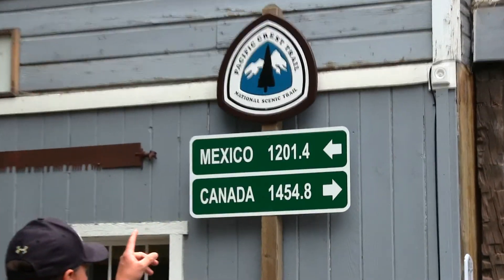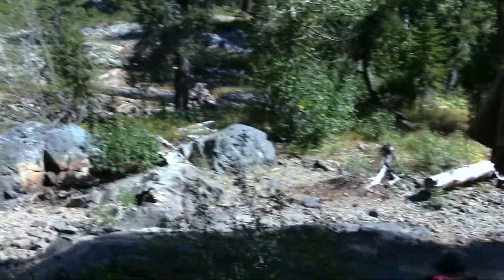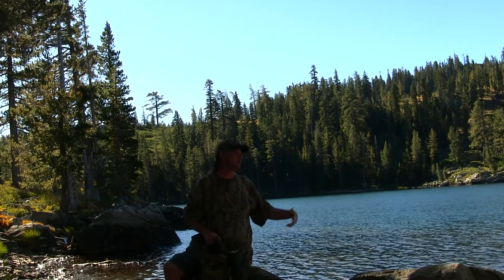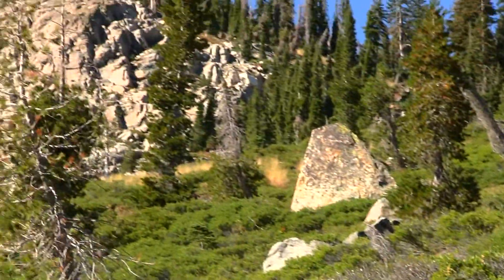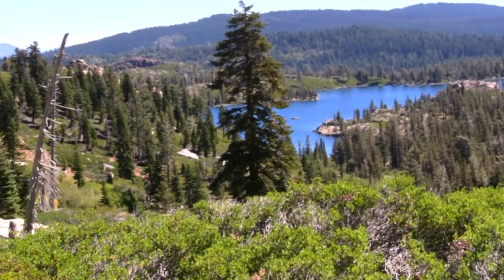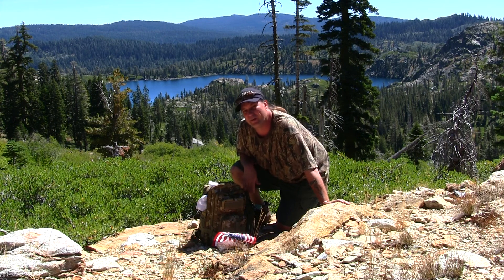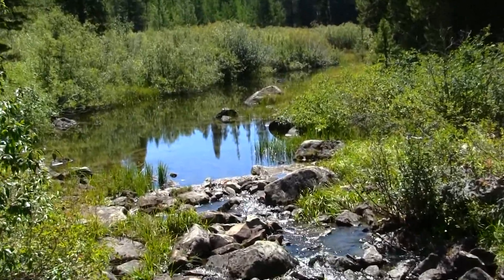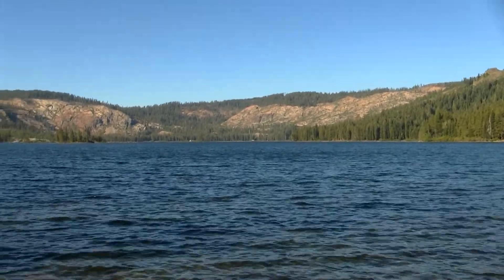Mount Elwell Hiking Trip At The Cabin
DescriptionMount Elwell
Page Type:  Mountain/Rock

Location:  California, United States, North America

Lat/Lon:  39.70840°N / 120.6881°W

Object Title:  Mount Elwell

County:  Plumas

Activities:  Hiking

Season:  Spring, Summer, Fall, Winter

Elevation:  7818 ft / 2383 m

Mount Elwell, one of the most northern Sierra Peaks Section (SPS) peaks, resides on the border of Plumas and Sierra Counties in Plumas National Forest. Though the summit is tame by most standards, the summit provides an exceptional view of the Lakes Basin below it, as well as views of Sierra Buttes, Weber Peak, and the Bald Mountain Range/Sardine Peak to the South/SE; Mt. Lassen can also been seen to the NW on a clear day. If you can resist the temptation of jumping into Long Lake Long

 Lake TrailFrom the parking lot at Elwell Lodge, take the "Silver Lake" Trail. This trail later forks, take the "Long Lake" fork. It will fork yet again, take the "Long Lake Trail", which is not on the Topo (see trailhead sign image)
Plumas NF sign

 this trail follows the east side of Long Lake and connects with the Trail that runs along the base of Elwell. When I hiked this Trail, there was a log blocking the beginning of it, apparently placed by the Forest Service. This trail is not damaged or difficult to follow; it may be difficult to follow in the winter though, so if you are doing it then, I suggest bringing a GPS because you cannot see the lake most of the time. Once you've crossed the dam, head NW until you connect with the summit trail; follow this trail to the summit

This is were  we stayed Elwell Lakes Lodge

The lush forests and scenic grandeur of the High Sierra welcomes the vacationer to Elwell Lakes Lodge. Nestled in a pine and fir forest at the end of a mountain road, it will take you back to an earlier era when you reach your destination.

Built in 1920, the lodge has retained its rustic qualities while providing all of the modern amenities. Still owned and operated by the original family, we take pride in offering our guests the same homey atmosphere that attracted our first customers.

Cozy housekeeping cabins provide the perfect "basecamp" for families, couples or individuals to enjoy the pleasures of the outdoors without sacrificing comfort. Each cabin has all of its pots, pans, dishes and linens provided plus kitchen and bathroom facilities. All you need to bring is your food!

Our recreation building with its huge fireplace and our lounge building with its spectacular view of the area have many books and games to offer those who stay in camp. For those who love hiking and fishing, the Lakes Basin area is the perfect place to come. Numerous well-marked and maintained trails radiate from Elwell Lakes Lodge.

A climb to the top of Mt. Elwell, 7,812 feet above sea level, affords a panoramic view of this wonderful lake region that is indescribable. For the fisherman, 23 lakes within a three-mile radius of the lodge, provide many a day of enjoyment fishing from the shore.

On Long Lake, just three-quarters of a mile from the lodge, we provide rowboats for our guests to use for fishing or just floating lazily around. Swimming in our creek-filled pool or in one of the many nearby lakes is delightful during the warm summer days.

Whatever your interests, fishing, hiking, or just reading a book by a mountain stream, Elwell Lakes Lodge is the perfect place to come to spend your vacation. Come and discover, as others have, your retreat in the Sierra Nevada